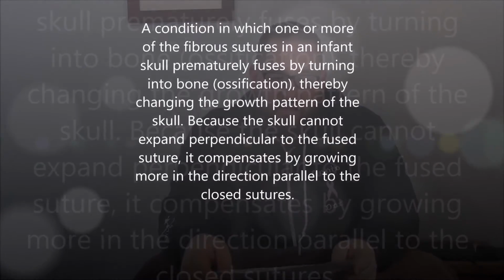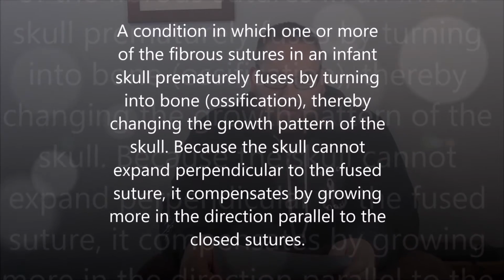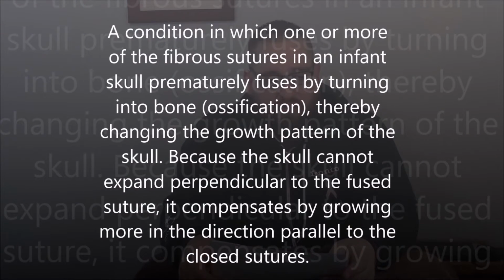What is Craniosynostosis?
This cranio dad tries to explain craniosynostosis in a way that anyone can understand.

for more, or to reach out.